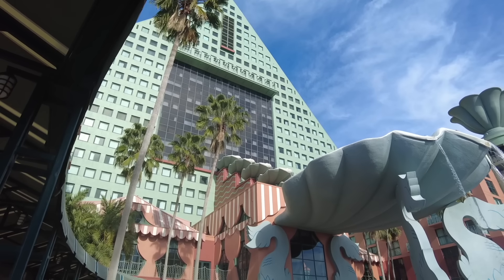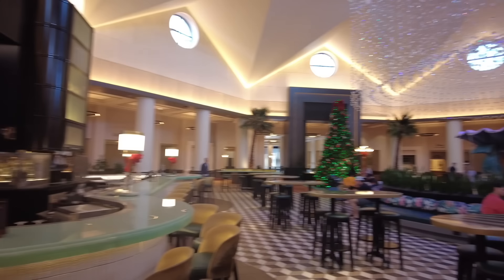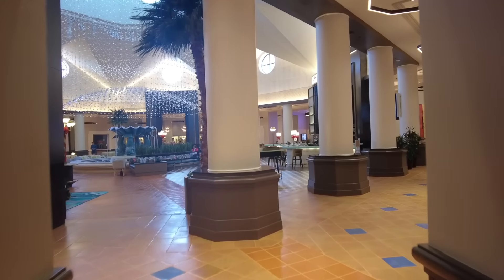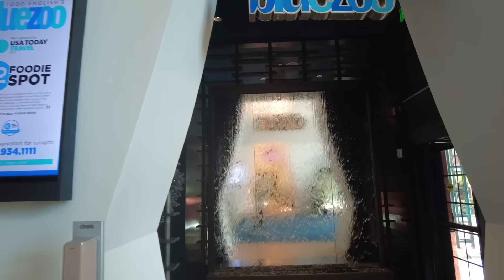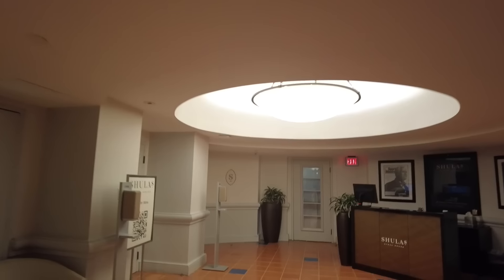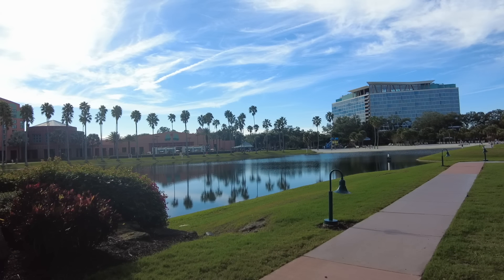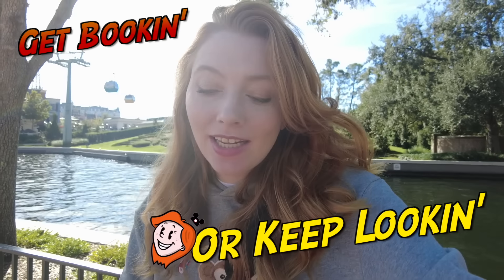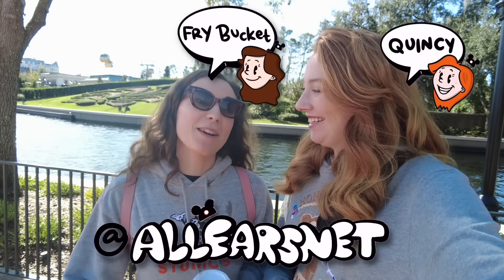What You Need To Know Before You Stay At Walt Disney World Dolphin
This resort in Disney World has a lot to offer but... it's NOT ACTUALLY OWNED BY DISNEY?! Resort Queen Quincy is back at it at the Dolphin Resort to fill you in on the TOP things you need to know if you're staying here! Is this Good Neighbor hotel worth it??